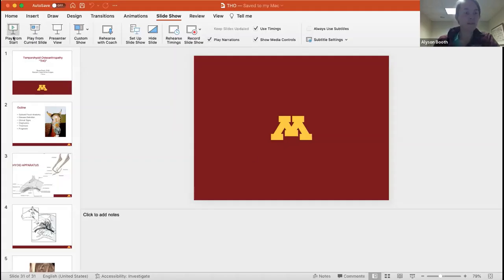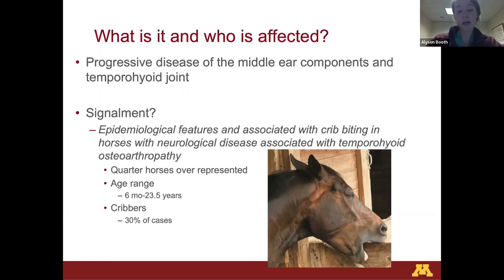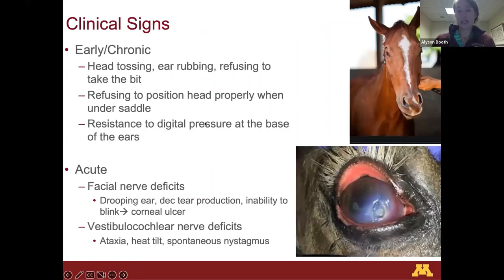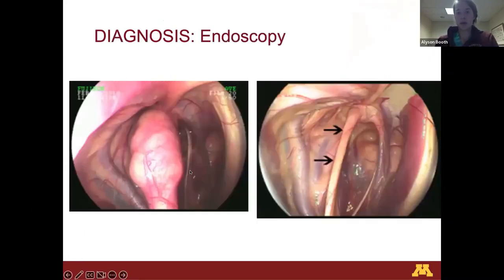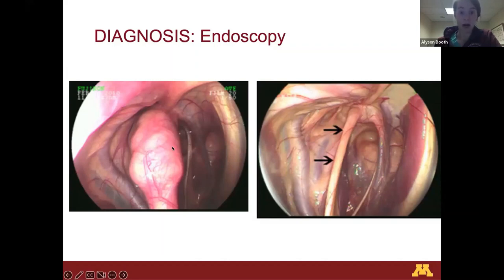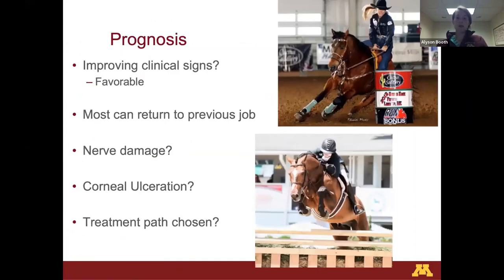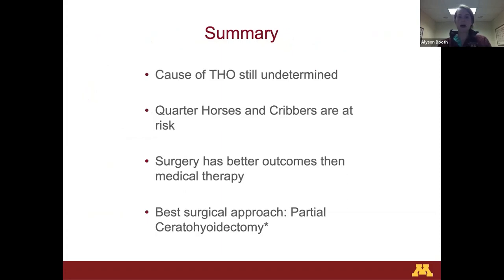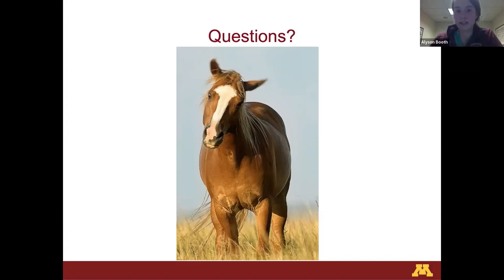Treating Temporohyoid Osteoarthropathy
Led by Alyson Booth, DVM

During this presentation Dr. Booth will provides families with a special equine-focused presentation on temporohyoid osteoarthropathy (THO). THO is a disease that affects the temporohyoid joint of horses, resulting in a loss of mobility and pain in this area. Dr. Booth, a third-year resident, is conducting research into modifying a surgical technique that is a safer approach for horses by reducing surgical time, anesthesia time, and intraoperative complications.